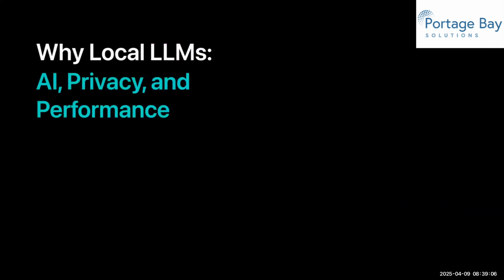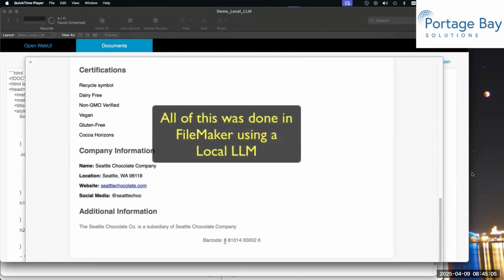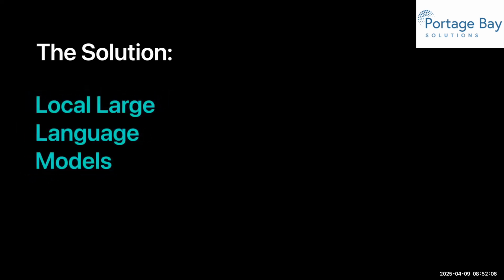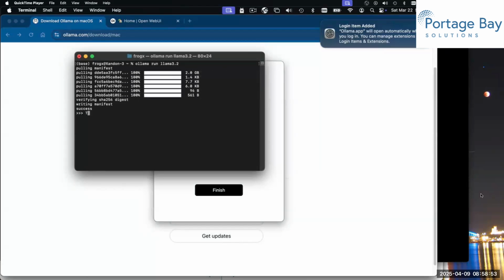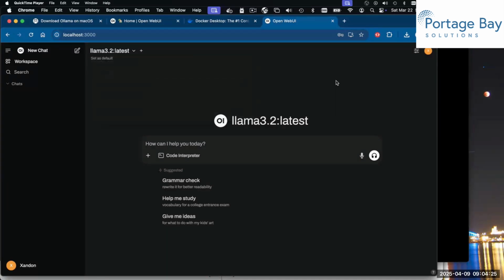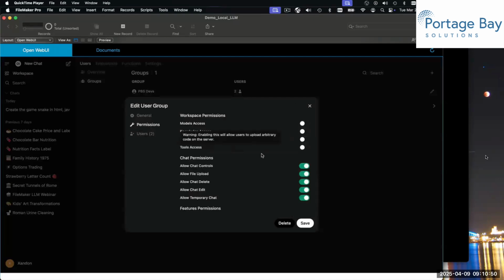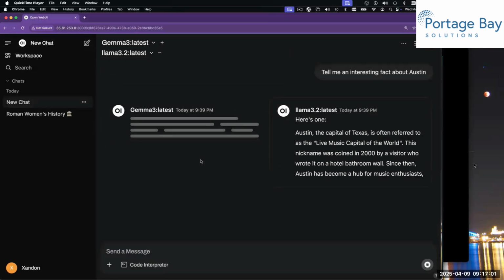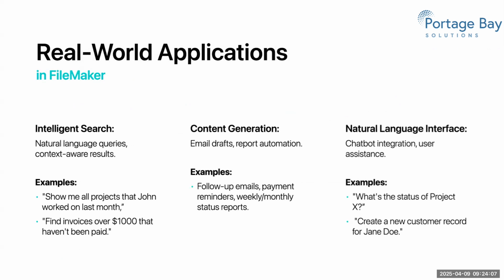Integrate Local LLMs into Your FileMaker Solution | Real-Time AI Without the Cloud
In a recorded version of his Claris Engage 2025 session, Senior FileMaker Developer Xandon Frogget shows the power of Local Large Language Models (LLMs) and how they’re transforming the way developers build smarter, faster, and more secure solutions. From real-time image-to-JSON processing to multimodal AI integration and performance-boosted inference—all running locally—this session showcases how to leverage models like Ollama and Gemma 3 directly within FileMaker. These solutions work best for those who are looking to reduce latency, eliminate vendor lock-in, and gain full data control while enhancing their app’s intelligence.

FILEMAKER FIXIT!